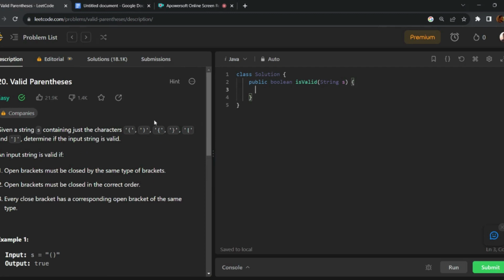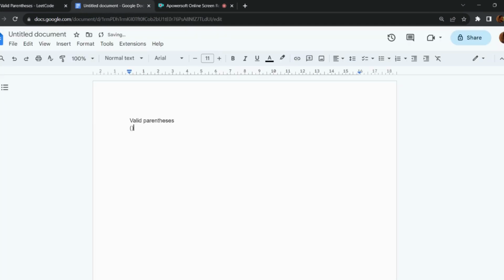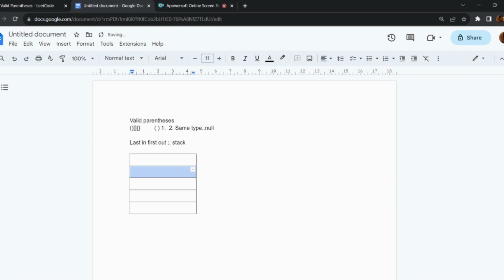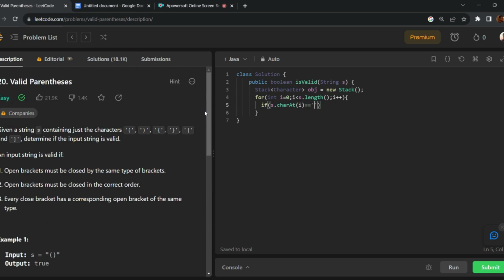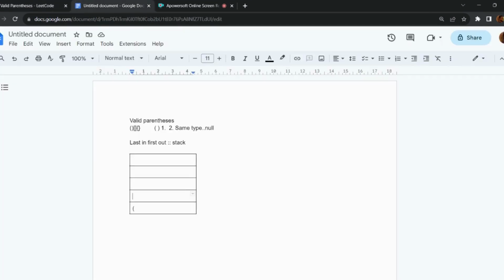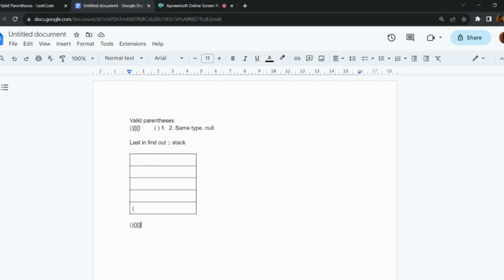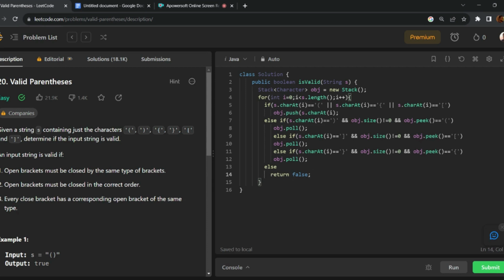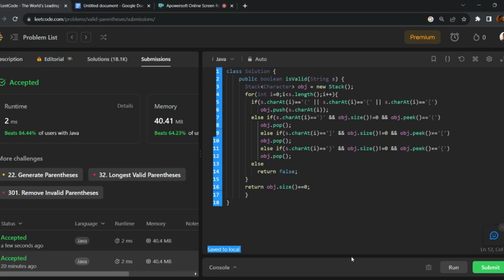20. Valid Parentheses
leetcode # 20. Valid Parentheses
00:00-intro to channel
00:05-  Valid Parentheses
08:47 - like share subscribe